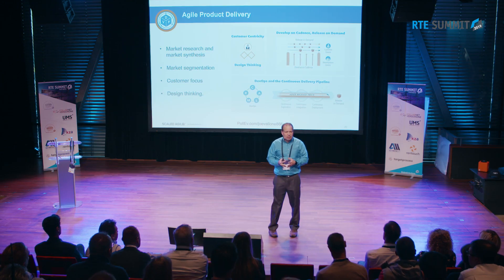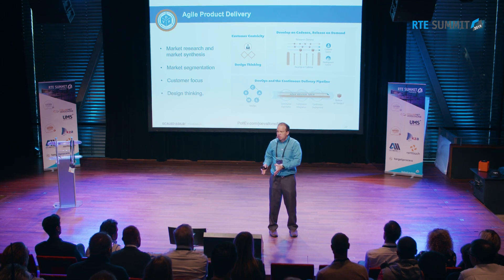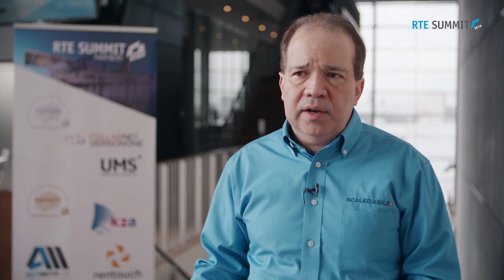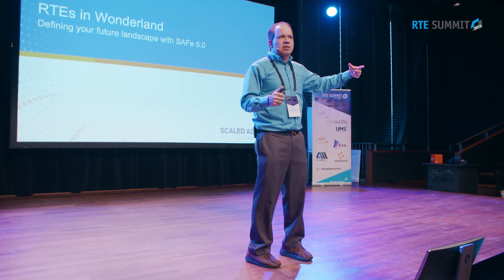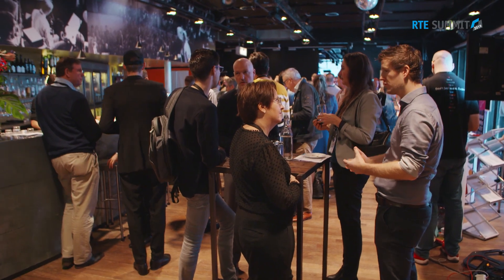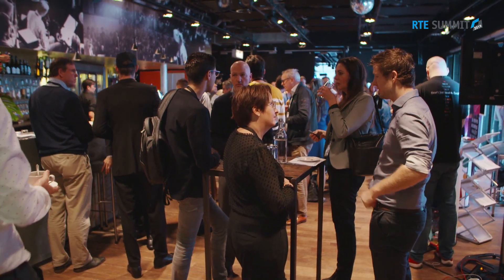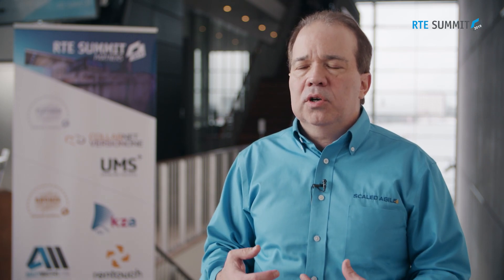What is new in SAFe 5.0 | SAFe Fellow Joe Vallone | RTE Summit 2019